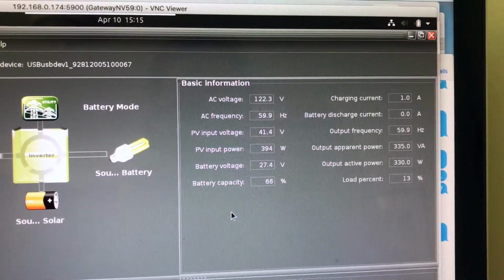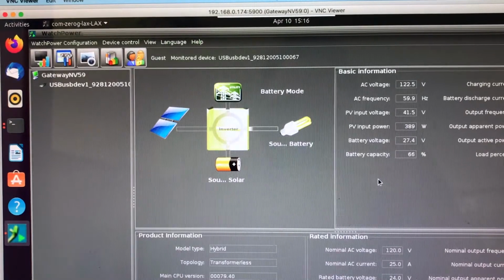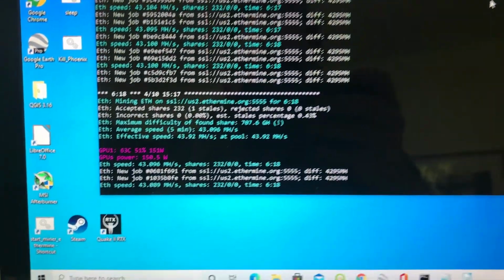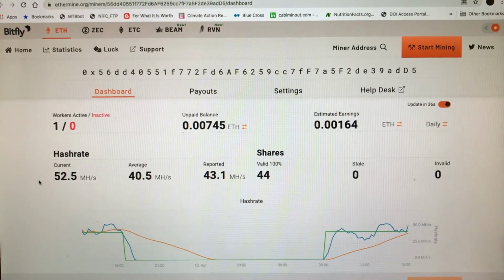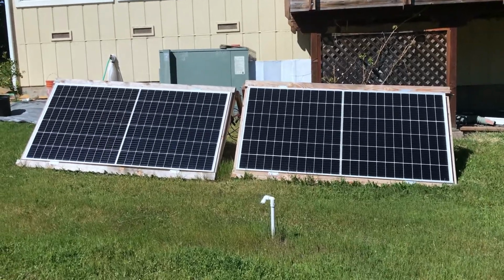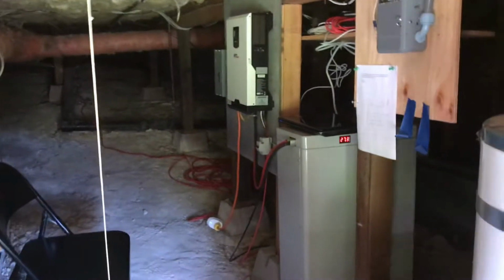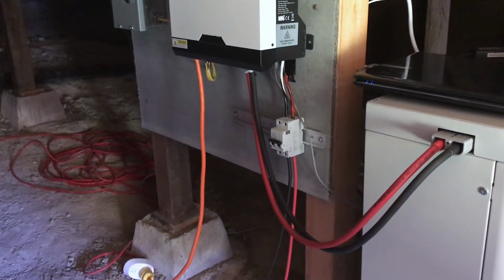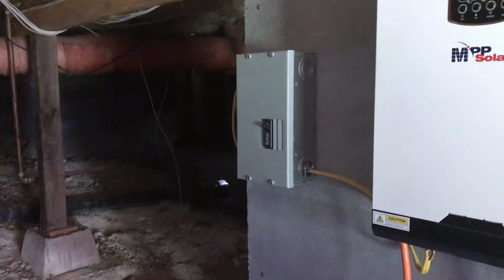Simple Solar Ethereum Miner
Using x2 420 watt solar panels and an MPP PIP LV2424 MSD all-in-one mppt, charge controller, inverter I'm running an Ethereum miner using excess solar electricity.  Once my 3 kw/h battery was finished charging my solar system was essentially on standby / idle - now I'm using that energy.  The system was initially setup to deal with our PG&E Public Safety Power Shutdowns (PSPS).  I wanted a simple system to run my refrigerator and a few lights, turns out I probably oversized the solar array.  In the not too distant future I may install a critical loads circuit breaker where I can use the power in various rooms - in-the-mean-time I'm mining Ethereum without drawing from the grid.